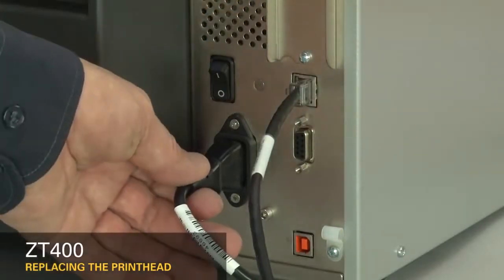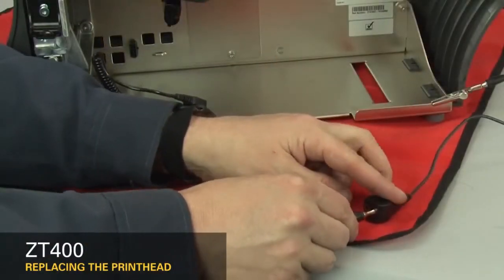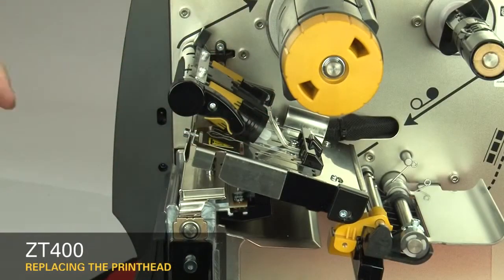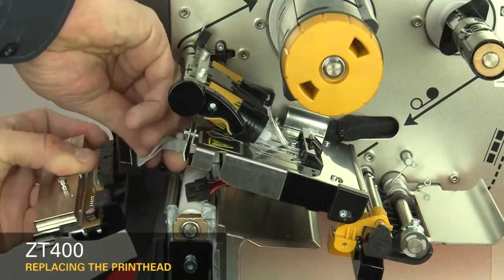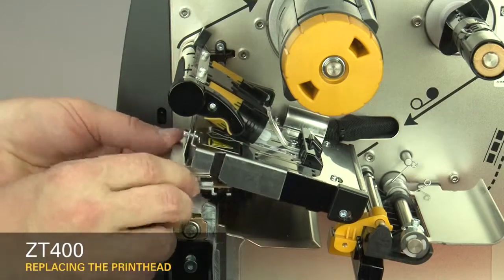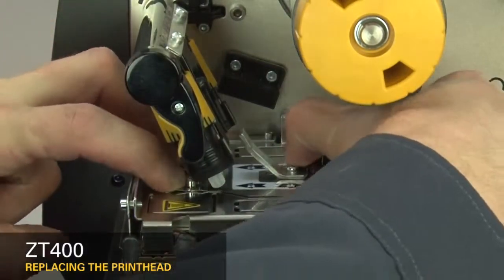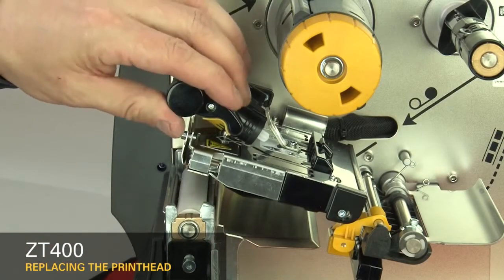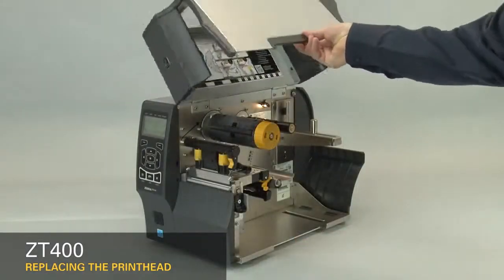วิธีเปลี่ยน Printhead Replacement ปริ้นเตอร์ ZT410 & ZT420 Zebra printers